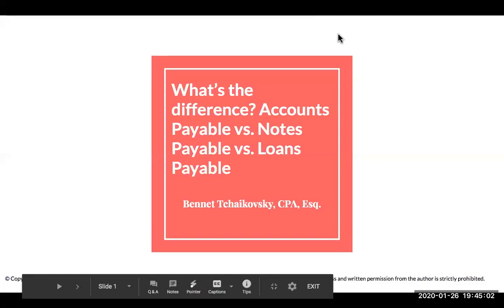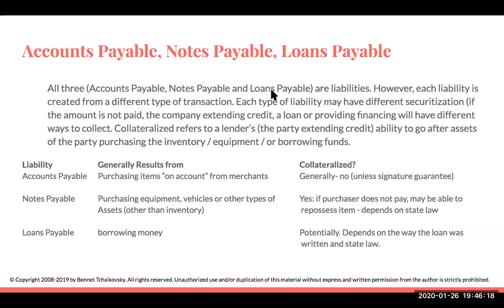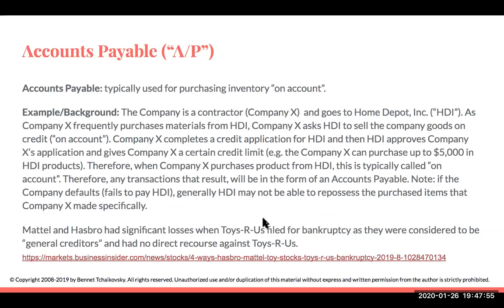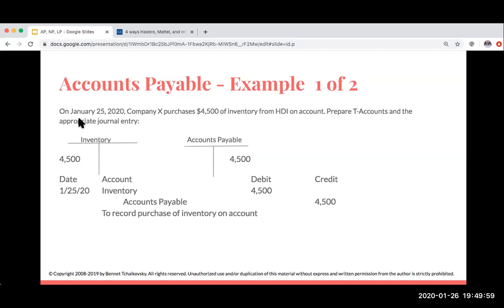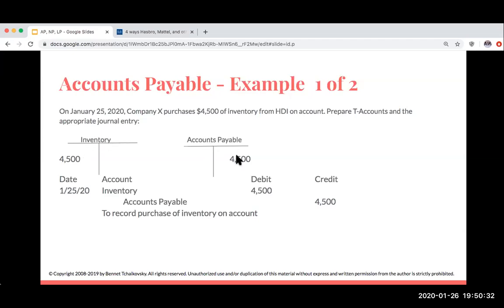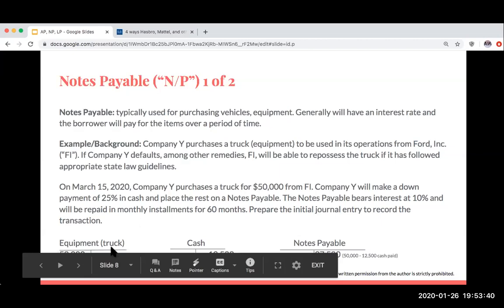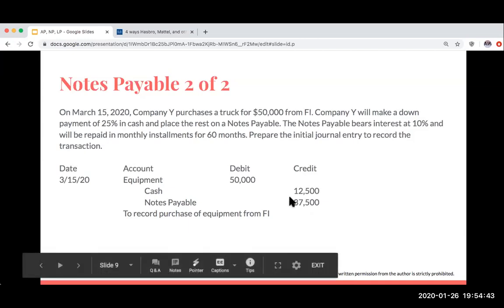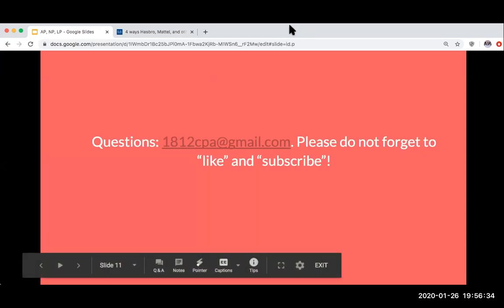Financial Accounting: Differences between Accounts Payable, Loans Payable and Notes Payable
Understanding the differences between common liabilities encountered when taking financial accounting for accounts payable, loans payable and notes payable.